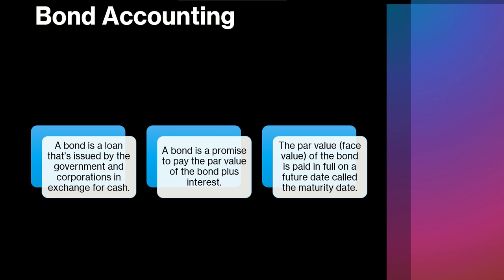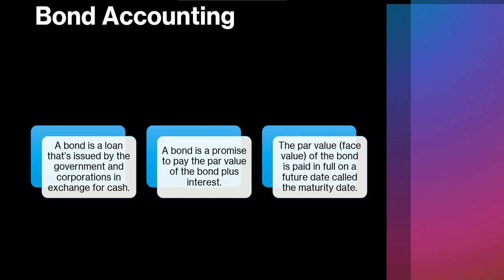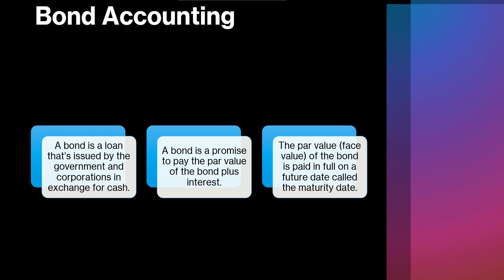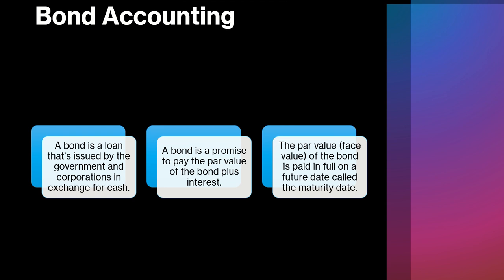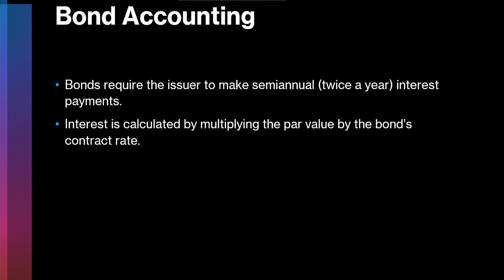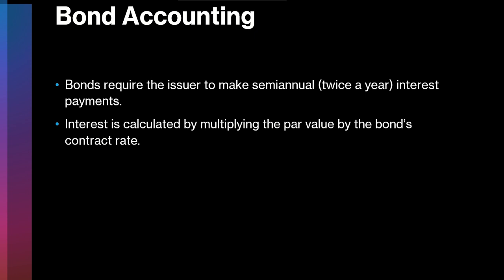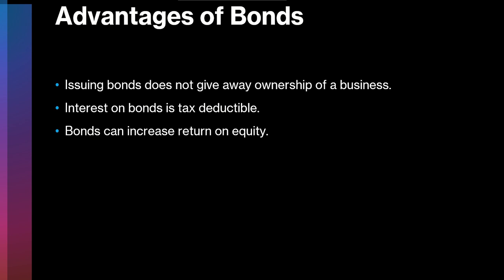Overview of Bond Accounting